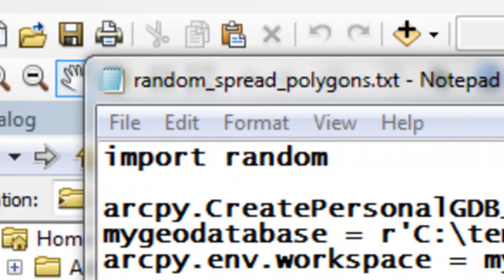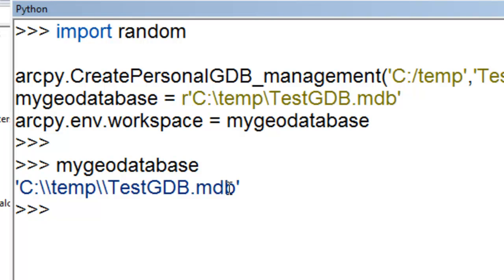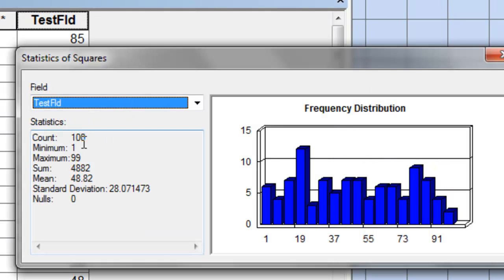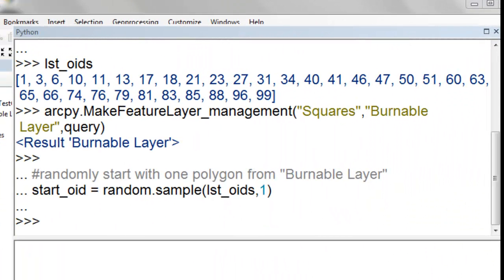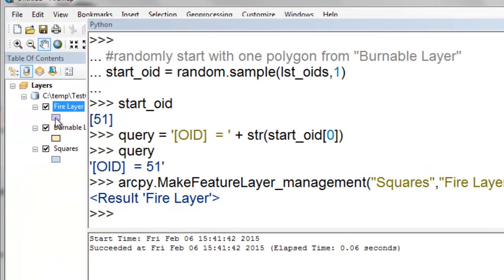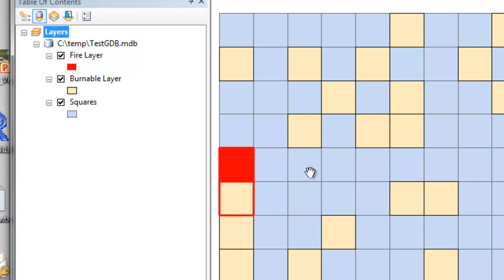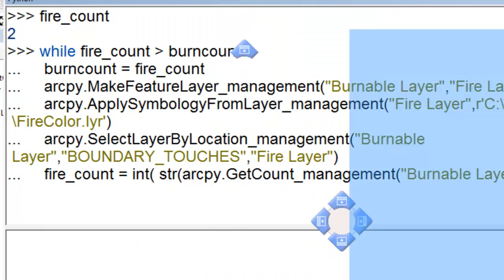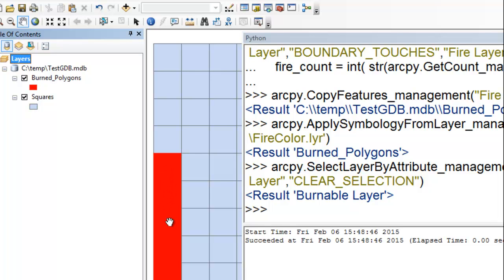5) Randomly Spreading Throughout Neighboring Polygons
In this session we simulate spread of disease, oil spill, wildfire, etc where we spread from a randomly located initial location and then spread across polygons that are neighboring each other.